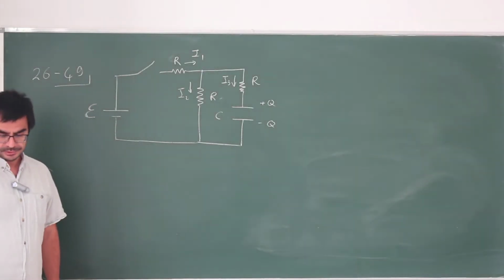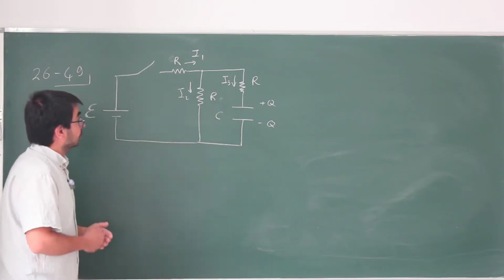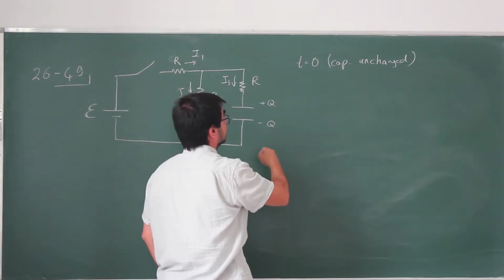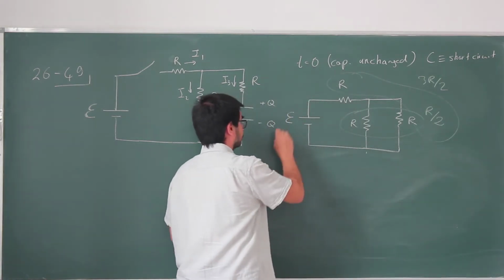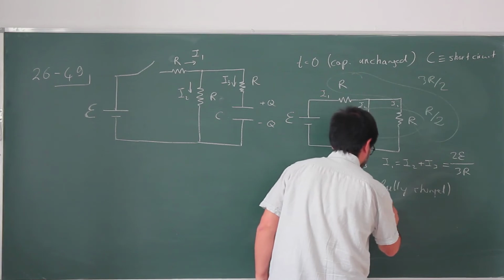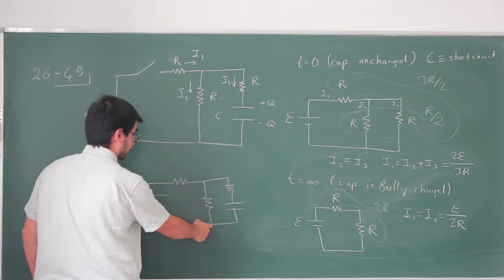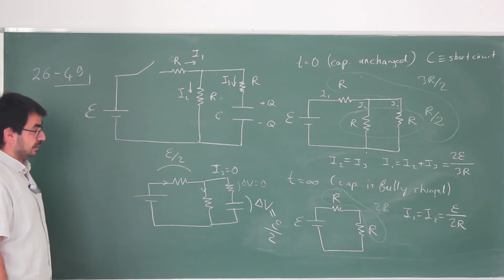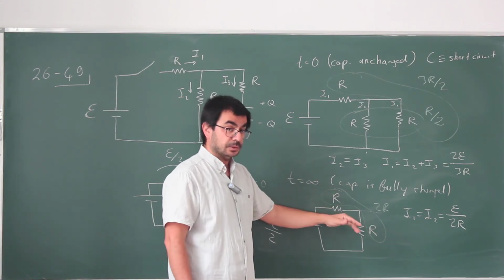Giancoli Physics, Chp26, Prob49 -- PHYS106 -- METU